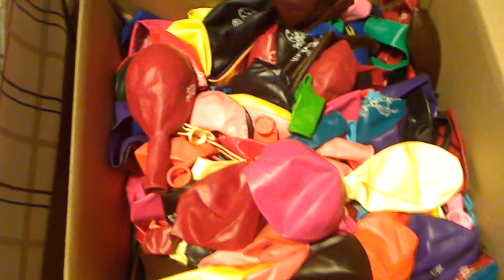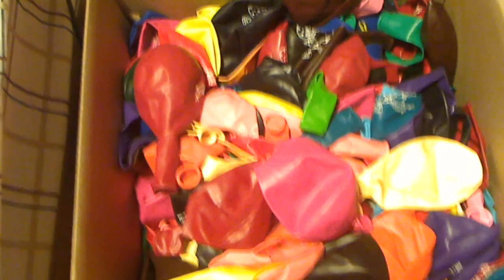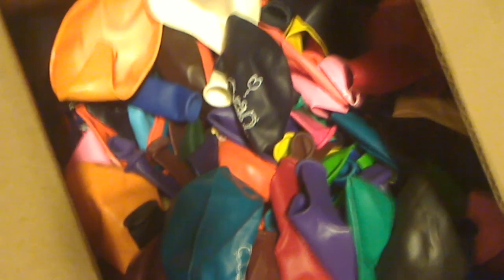new balloons!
ok so i just got in some very new and pretty prints coming in they are quite nice anime prints done by cuddlyfluffy they aren't blown up due to their adult nature and i have haters who frequent my channel so if you wish to see pics and videos please message me and i will be doing a xtube channel video later on showing them as well if you pass me an email i can send you pictures at your request